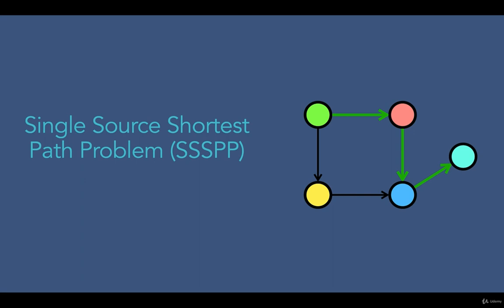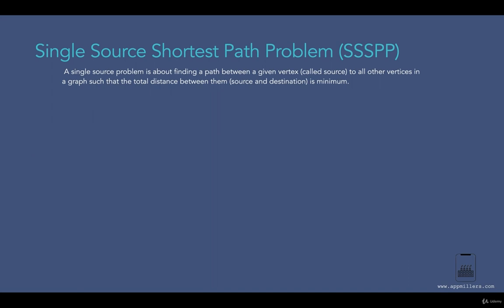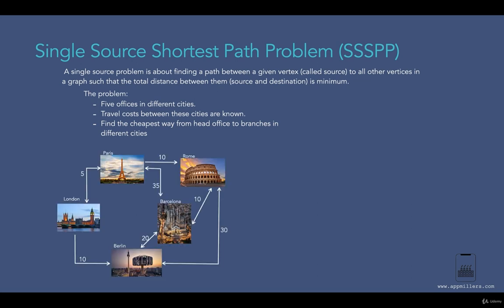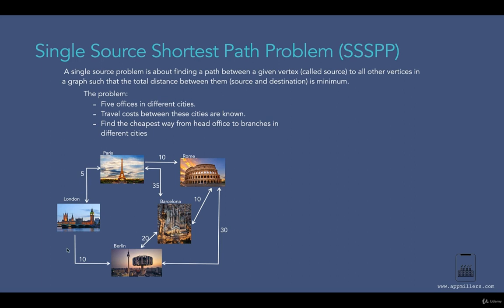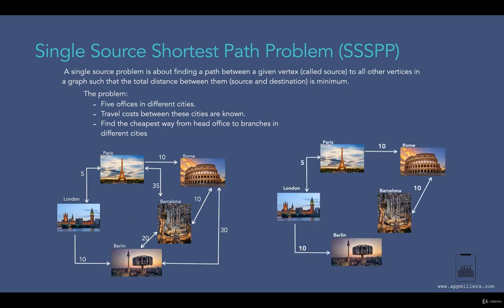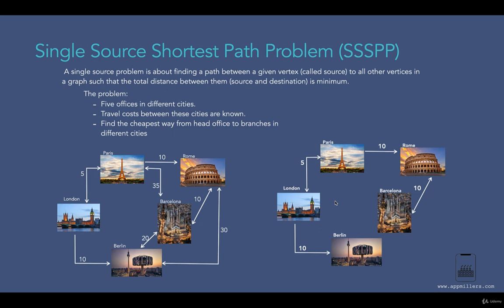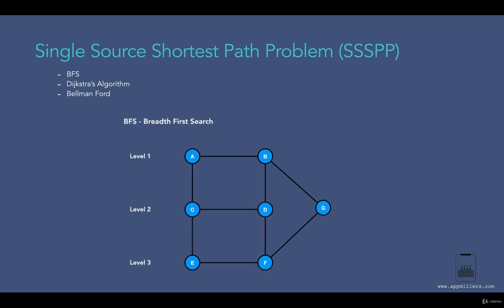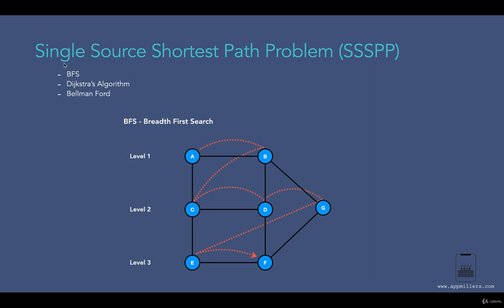001 What is Single Source Shortest Path Problem